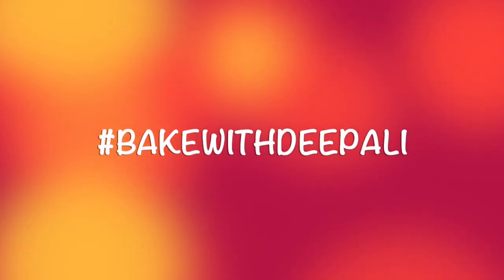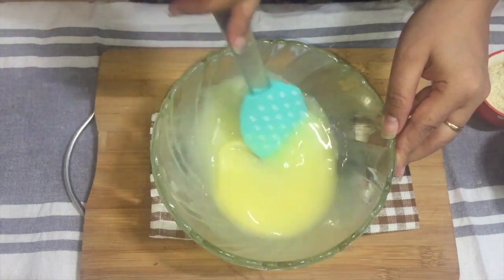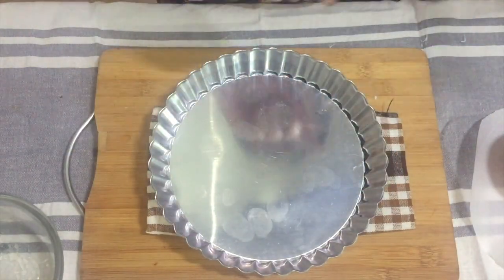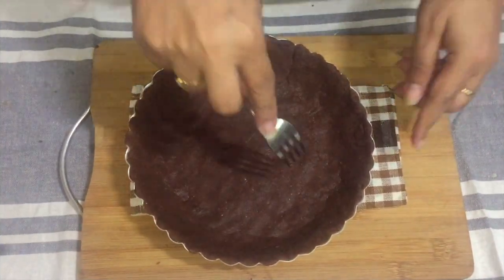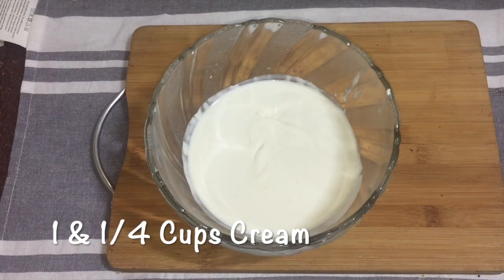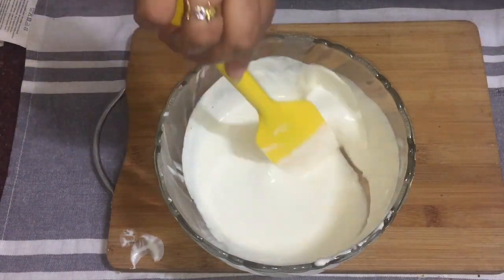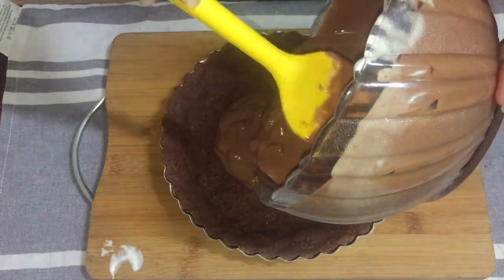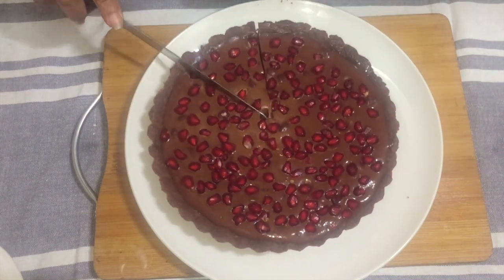POMEGRANATE CHOCOLATE TART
POMEGRATATE CHOCOLATE TART

Ingredients:
FOR THE CRUST:
1/2 Cup Melted Butter (I use Amul unsalted)
3 Tablespoon Castor Sugar
1/2 Teaspoon Salt
1 Cup all Purpose flour
2 Tablespoon Cocoa Powder

FOR THE CHOCOLATE FILLING:
1 & 1/4 Cups heavy cream
1 Teaspoon Vanilla Extract
Pinch of salt
3/4 Cup Semi Sweet Chocolate, Chopped
3 Tablespoon Butter
1/2 Cup Pomegranate Arils

Kitchen Products I use:

Stand Mixer
Hand Blender
Electric Kettle
Measuring Cup & Spoon Set
Kitchen Weight Scale
Parchment Paper
Bundt Pan